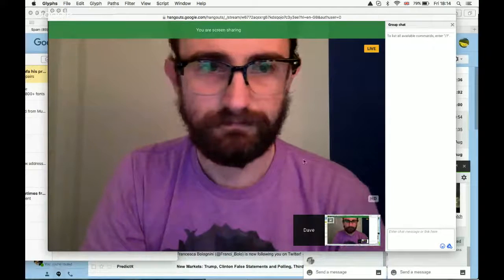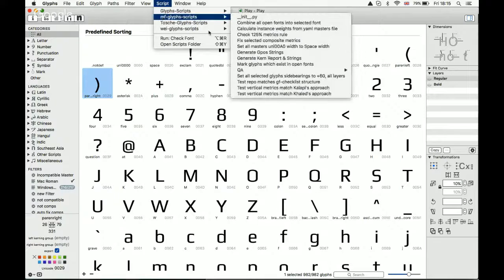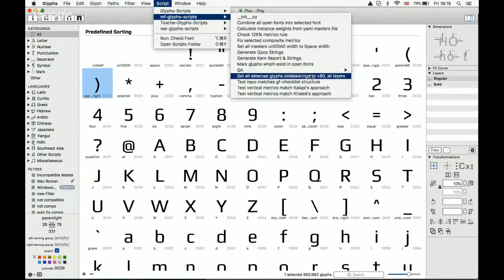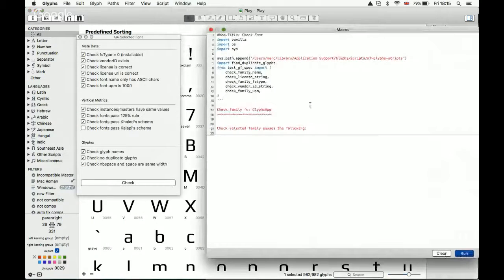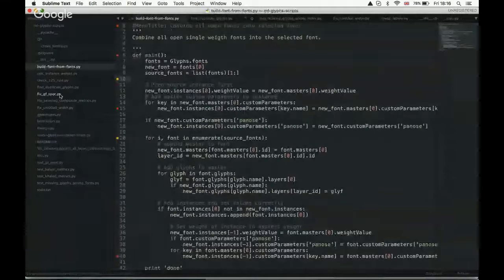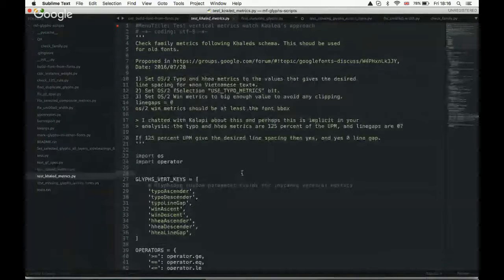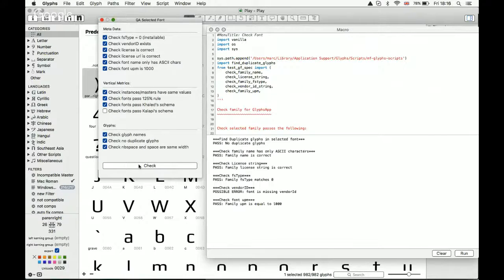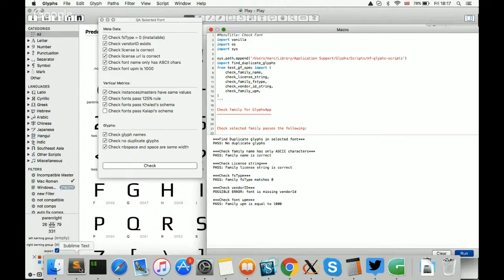Google Fonts Bug Fixing Review